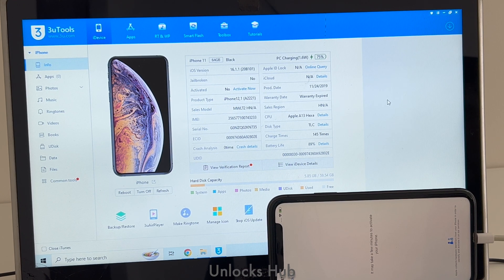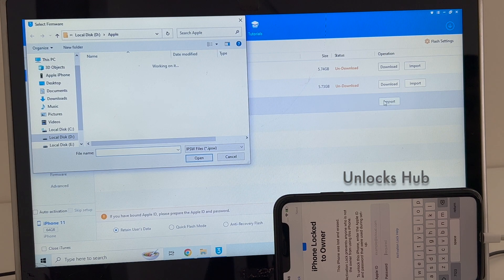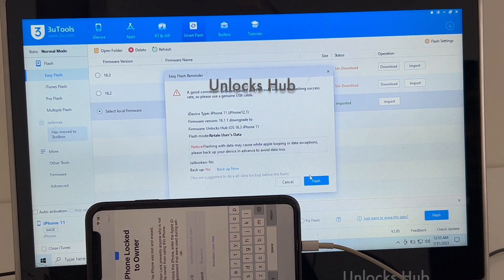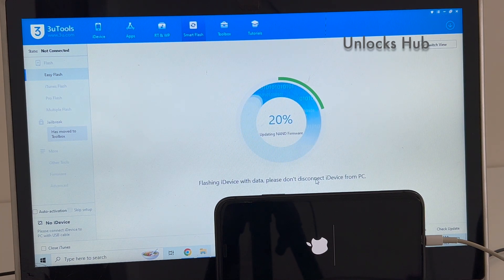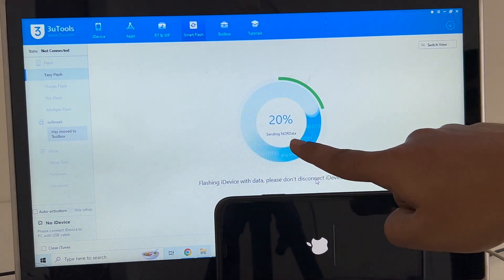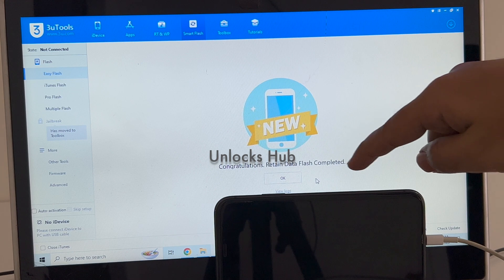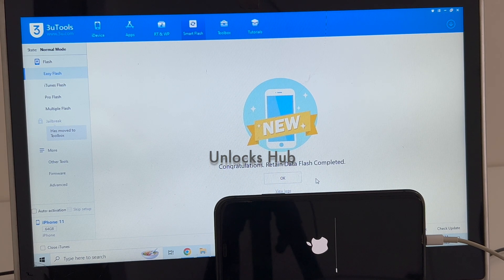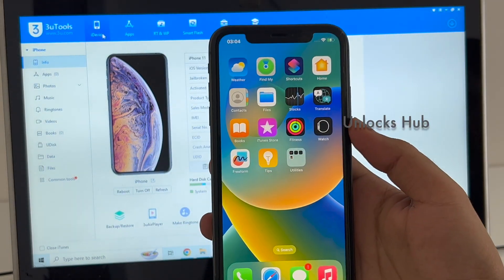iPhone 11 iCloud Unlock iOS 16.3 | Unlocks Hub | Permanent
This video is of Permanent iCloud Activation unlock removal on apple iPhone 11 running on iOS 16.3 which is the latest iOS version from Apple.
how to remove iCloud without password. bypass icloud lock forgot password. remove pin lock. apple lock remove no password. How to turn off find my phone after icloud bypass , skip iCloud, FRP, bypass iCloud bypass unlocker